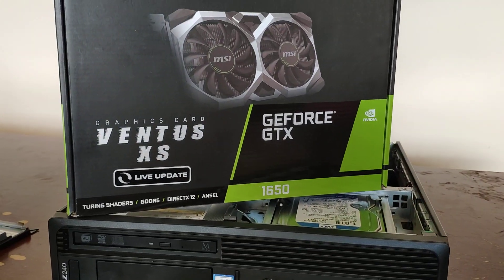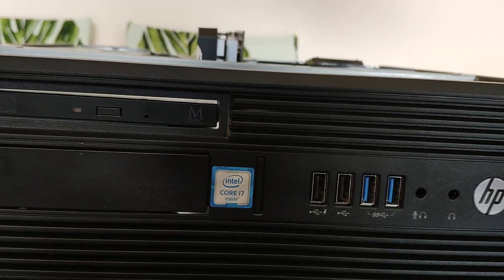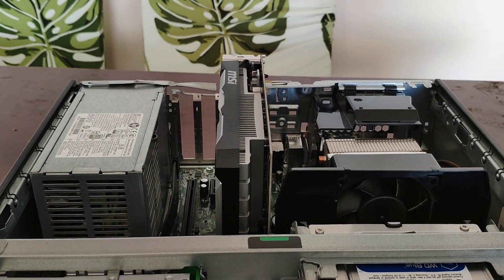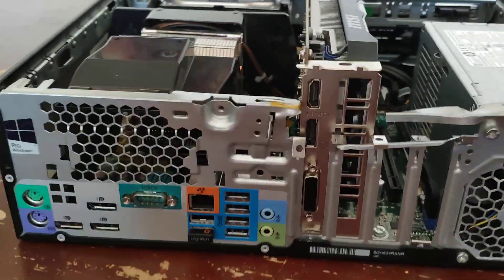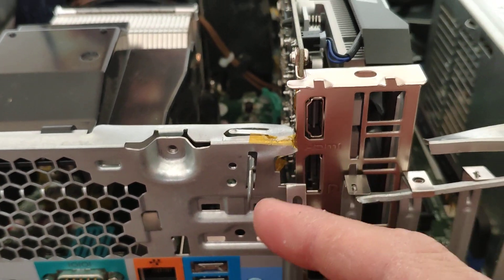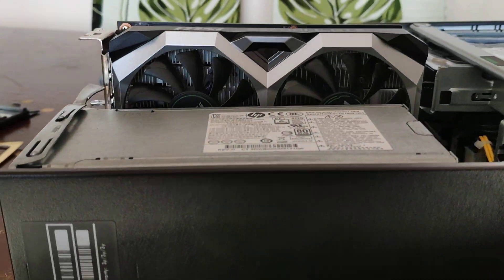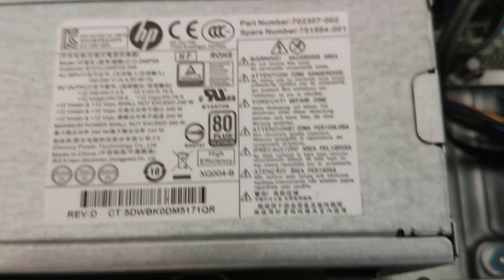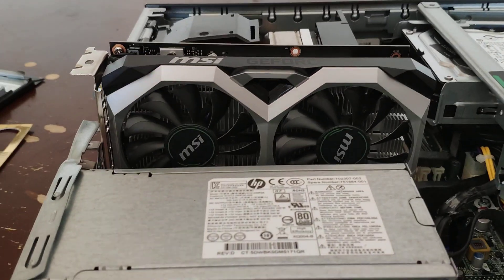GTX 1650 in HP z240 sff case, it's not pretty but it will game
so a customer wanted a GTX1650 installed in to a HP z240 sff

well that's what happened.. sff case with a normal sized gpu